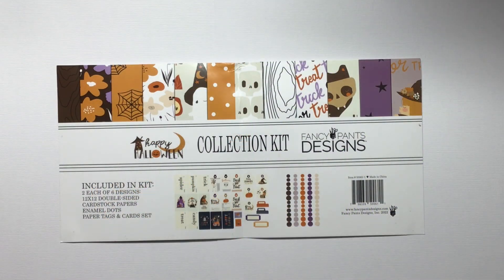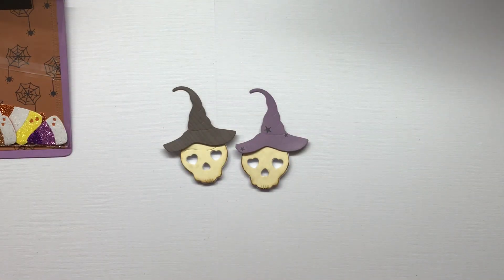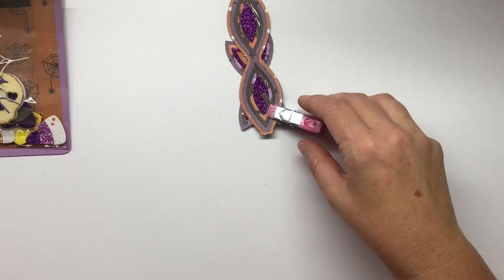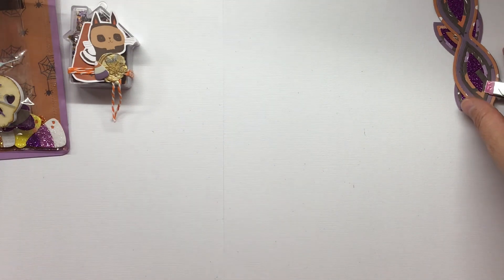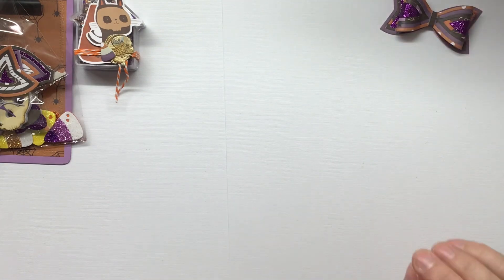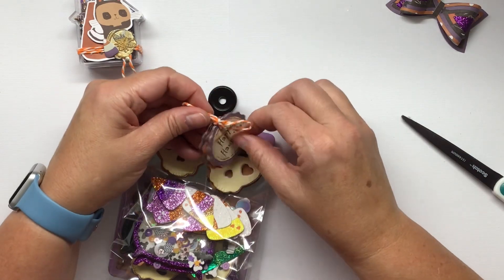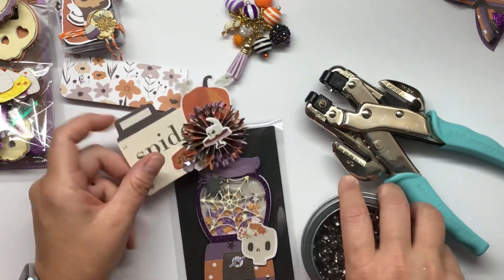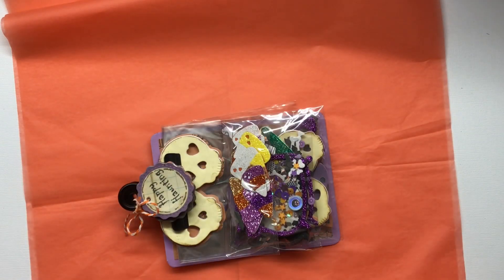Swap Entry to @Mommynme_crafts using @ScrapDiva29 Dies and @fancypantsdesigns9489 Halloween Papers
Giant clip

House container